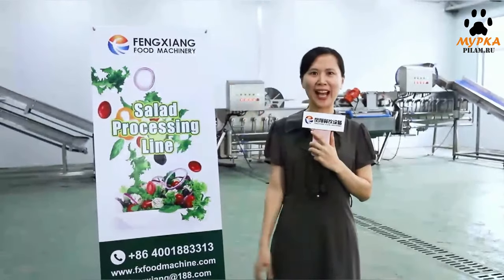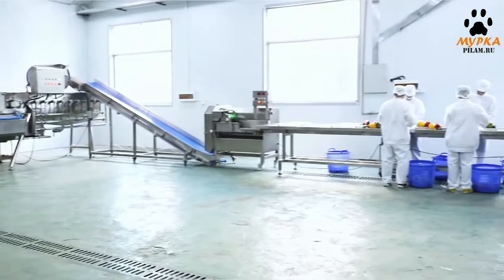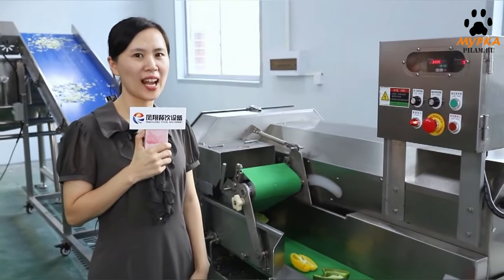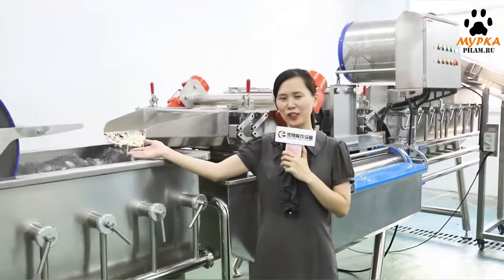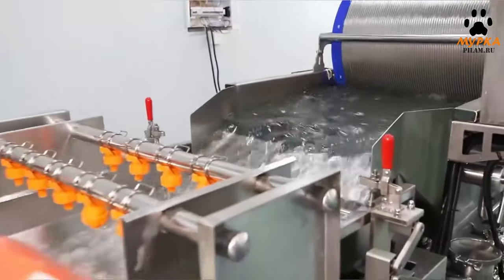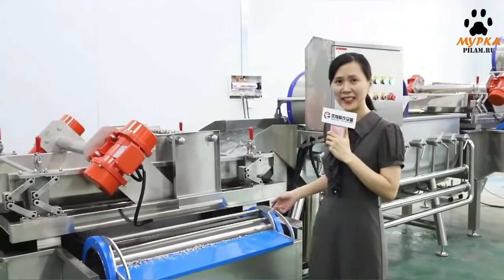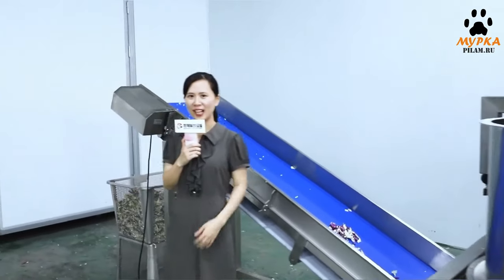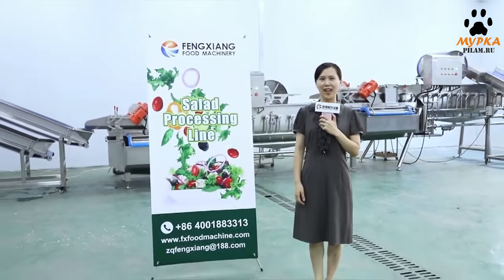Мурка Линия по производству овощных салатов pilam.ru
Автоматический многофункциональный станок для профессиональной нарезки овощей и фруктов с двойной головкой FC-301L
Automatic multifunctional machine for professional cutting of vegetables and fruits with double head FC-301L

Машина для мытья нарезанных листовых овощей XWA-1300
Моечная машина XWA-1300 представляет собой экологически чистое оборудование для стерилизации нарезанных листовых овощей, таких как капуста, салат и т. д.
XWA-1300 Cut Leaf Vegetable Washing Machine
XWA-1300 washing machine is an environmentally friendly equipment for sterilizing cut leaf vegetables such as cabbage, lettuce, etc.

Мурка - станки для пищевой промышленности от производителей России и Китая.
Мурка - мы делаем историю промышленности пищевого оборудования.

Производство продуктов питания. Комплексные поставки станков для пищевой промышленности и пристаночного оборудования. Комплектуем предприятия и участки переработки расходными материалами, пилами ножами, и инструментом для запуска производства. Высокопроизводительные станки для мясного и рыбного производства,

Резка мяса и рыбы
Отделение костей и филетирование.
Оборудование для измельчения мяса, кутер для производства фарша и колбасы.
Упаковка мясной и рыбной продукции.

Специализированное оборудование для переработки фруктов и овощей:
промышленная мойка овощей и фруктов в поточной линии.
чистка овощей и фруктов от кожуры и сердцевины, извлечение косточки.
резка и измельчение (слайсер) фруктов и овощей.
изготовление смузи и пюрэ из фруктов и овощей (кутер).
изготовление фруктовых и овощных соков (промышленная соковыжималка).
Упаковка фруктов и овощей.

Автоматические линии для изготовления продуктов питания купить.

Оборудование и линии для выпуска полуфабрикатов и готовой продукции.
Столы накопители и системы погрузки и транспортировки для организации поточной линии пищевого производства.

Доставка по России.
Все цены и технические характеристики станков
pilam.ru

Приглашаем к сотрудничеству производителей пищевого оборудования и станков, а так же производителей инструмента, ножей и пил.

Murka - machines for the food industry from manufacturers in Russia and China.
Murka - we are making history in the food equipment industry.

Food production. Complex supplies of machines for the food industry and installation equipment. We supply enterprises and processing areas with consumables, saws, knives, and tools to start production. High-performance machines for meat and fish production,

Cutting meat and fish
Boning and filleting.
Equipment for grinding meat, cutter for the production of minced meat and sausage.
Packaging of meat and fish products.
Specialized equipment for processing fruits and vegetables:
industrial washing of vegetables and fruits in a production line.
peeling and cored vegetables and fruits, removing seeds.
cutting and chopping (slicer) of fruits and vegetables.
making smoothies and purees from fruits and vegetables (kuter).
production of fruit and vegetable juices (industrial juicer).
Packaging of fruits and vegetables.

Buy automatic lines for food production.

Equipment and lines for the production of semi-finished and finished products.
Storage tables and loading and transportation systems for organizing a food production production line.